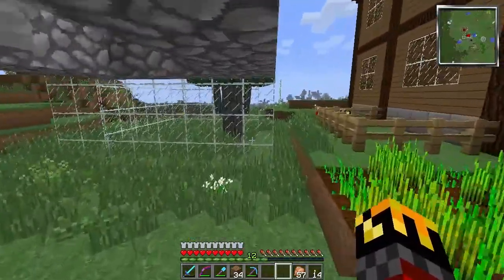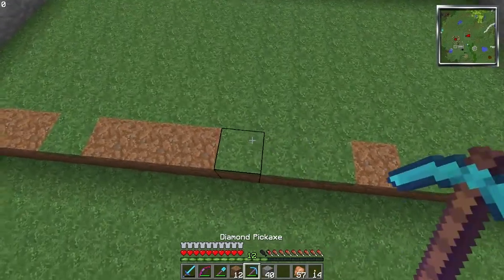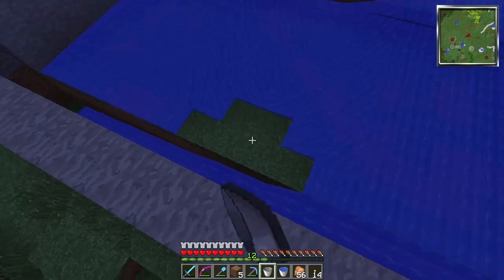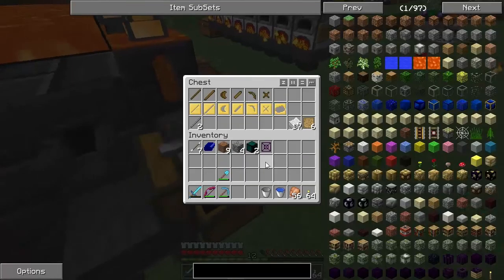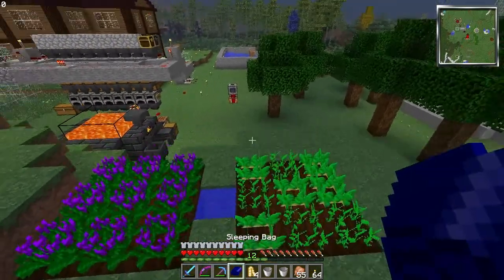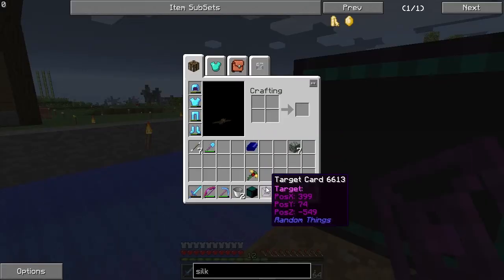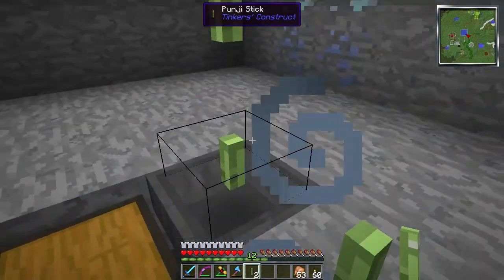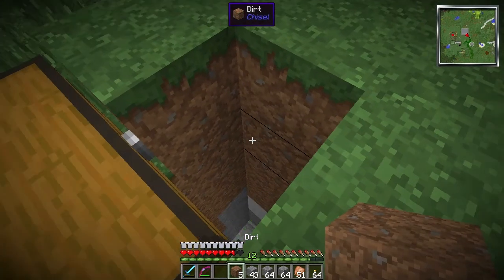Quest For Creative - 004 - Silky Smooth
I was going to make something supper sweet, amazing today, but I need supplies before I can do that.  So I made something that's a little bit of a cheat, but you all knew it was coming.